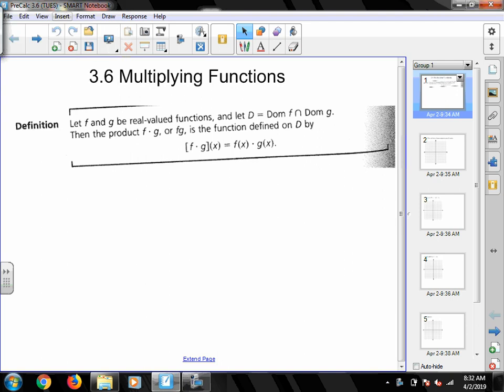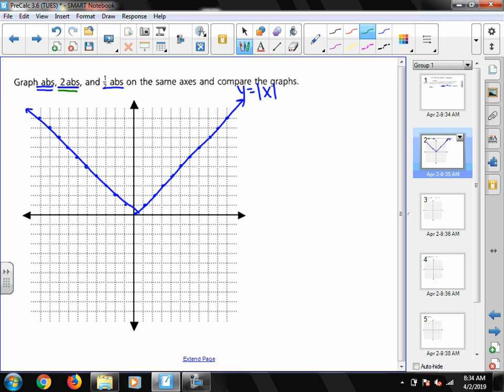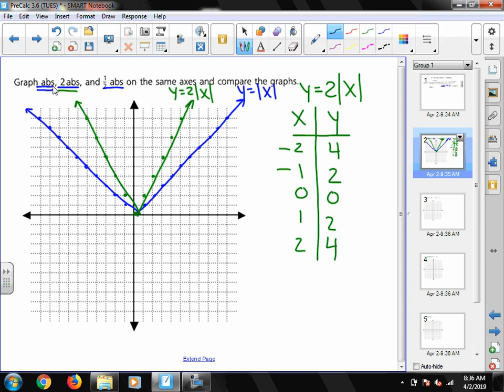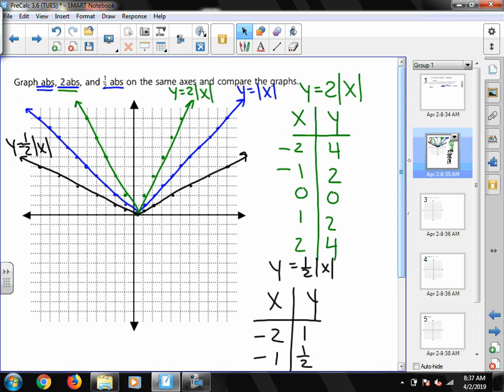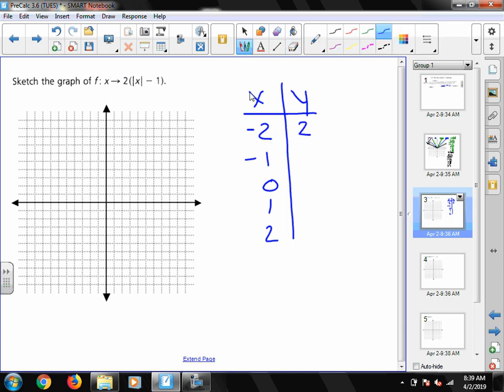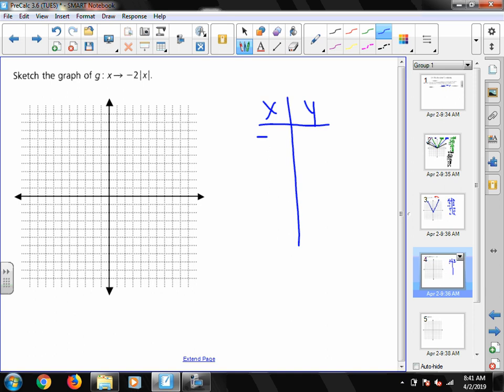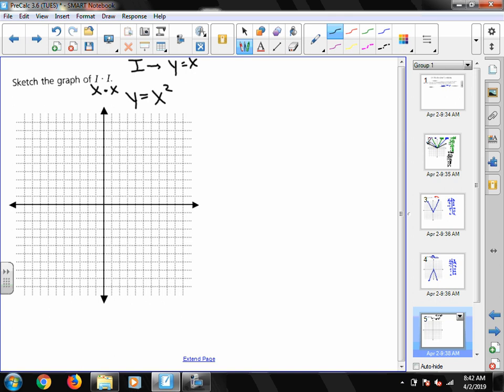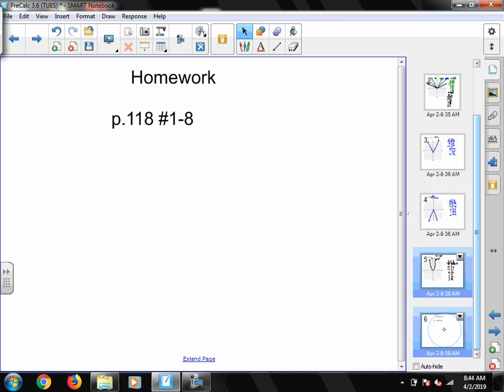PreCalc 3.6 Day 1